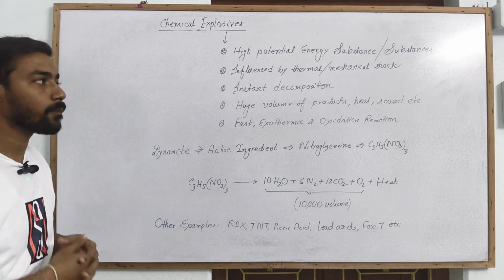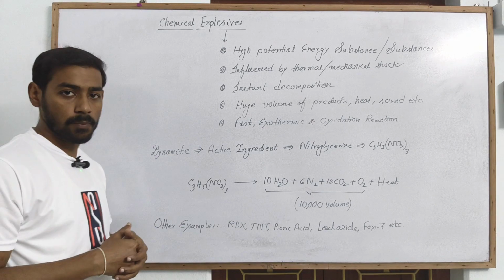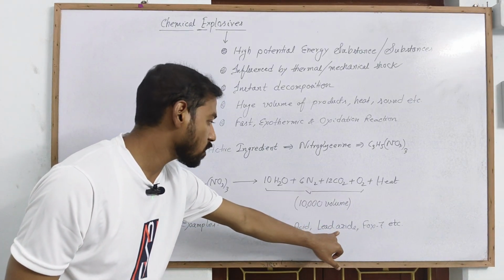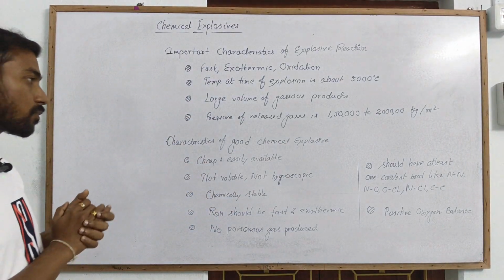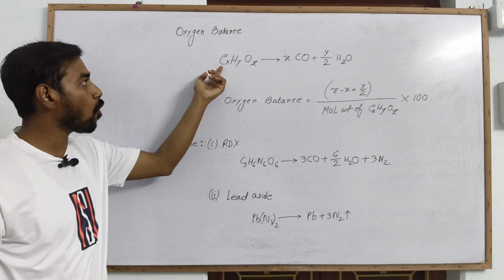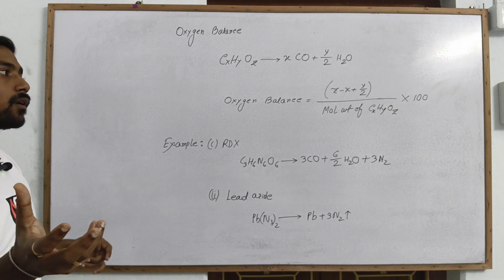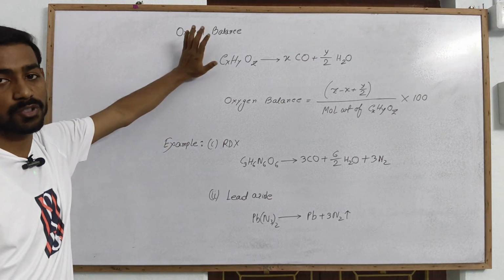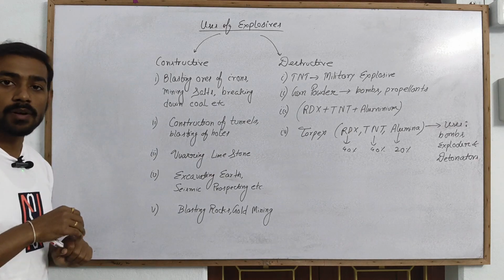CBCS Chemistry/ Chemical Explosive/ Part-I/ Definition, Properties, Oxygen Balance, Uses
Oxygen Balance = [ (z-x+y/2) / Mol Wt. ] X 16 x 100    (Updated)

RDX = Royal Demolition Explosive or Research Department Explosive     (Updated)

This NS Institute has been founded on 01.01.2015 to facilitate the enthusiastic aspirants with the highest level of expertise to achieve success in educational and professional careers through gathering the best knowledge. Today's world is changing in second and there is no compromisation with knowledge. This NS Institute will guide you with all updated and specialised hands-on preparation for each field of success.

The most important of "NS Institute" is the philosophy, which says that "Novel Of Success". To make this agenda successful, this institute not only provides the best coaching but also special attention to each student. NS Institute will be perfect choice for those who are having not only the dreams but also the wish to achieve that by practicing more, more and more.

About Us:
Regardless of a student background NS Institute will help all by giving a strong platform to prepare for different type of examinations. We guide you from east to west and north to south, which will translate your skills into success.

Our Aim:
If you know least but want to know the last, then this is the prefect place for you to enlarge your world of knowledge. This NS Institute welcomes you with the commitment and dedication to guide you through the most relevant path to fulfill your dream.

Vision:
To come out as an educational group that aims to provide the Excellence in education to enhance the knowledge growth of our society by encouraging the young minds to discover beyond their level which helps them to ensure their successful career and lead the country to make another step of producing talent.

Mission:
To give the best output by creating an education friendly environment with relevant strategy and the scientific approach and also to provide the best service in the field of eductaion with the help of modern technology with the aim to convert the young skills and talents into success in their educational and professional career.

Our Skills:
Systamatic Teaching and Regular Assignment:
The coaching at NS Institute will provide the most systamatically designed programme and the best teaching methodology through most relevant path of communications with students. As in our today's life we are having several doubts with a volatile memory, this Institute has designed neseccary ingredients of doubt clearing as well as revision sessions for a better understanding.

Study Materials:
This NS Institute will provide the easiest way to pick you up to the highest level of depth and understanding the core of science. The study materials are designed systamatically and scientifically along with easy, challenging and tricky problems for your step by step growth of knowledge.

Regular Tests:
The best method to examine you to let you know what you understand. This NS Institute will give several mock and unit test papers of multi-conceptual problems and solutions preapared by our experienced faculty members which strengthen your understanding and applications of concepts and fundamentals.

For any query:
(Feel Free To Dial)